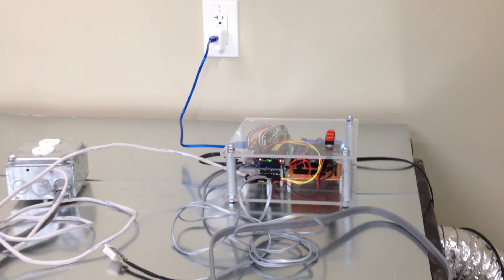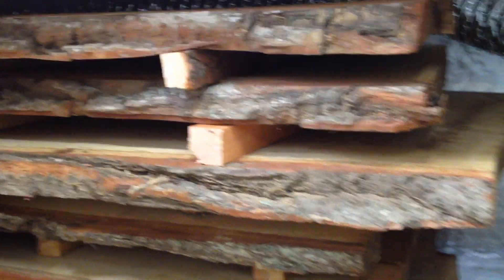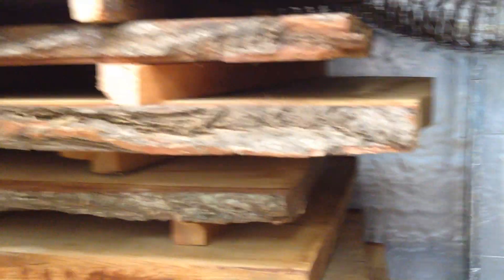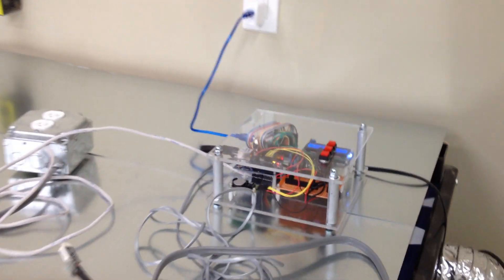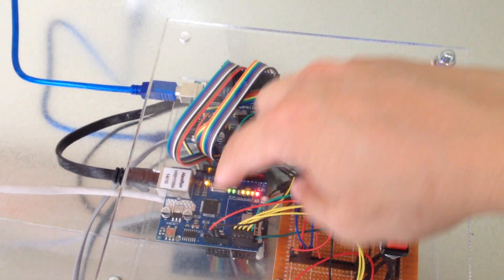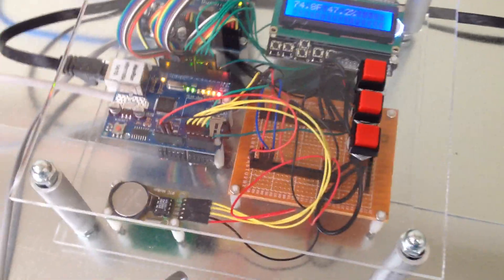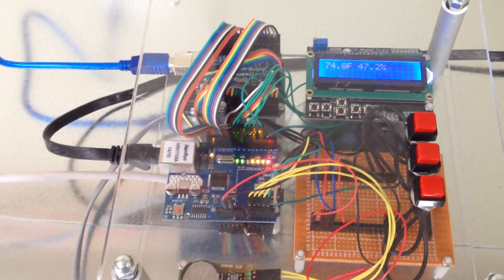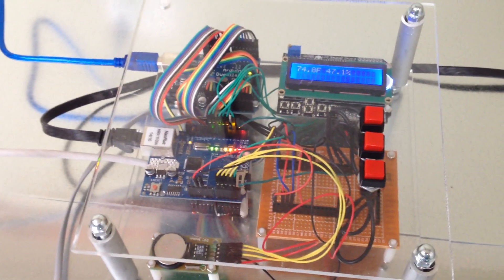Basement Wood Kiln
My entry into the Hackaday prize.